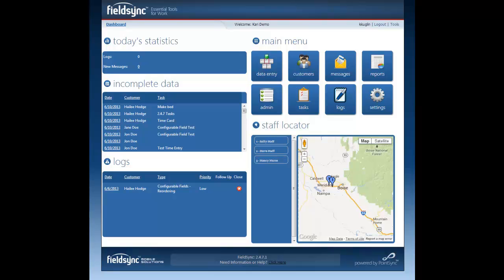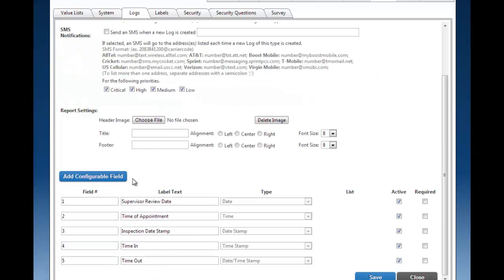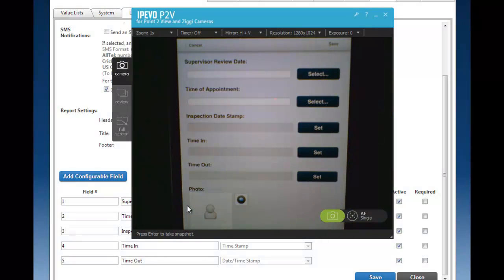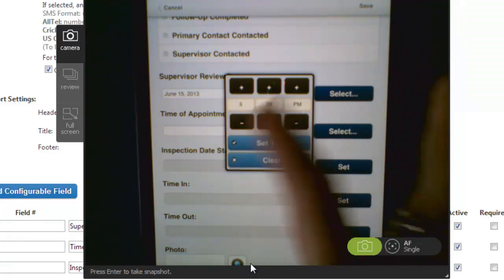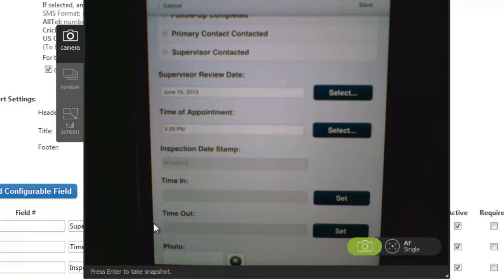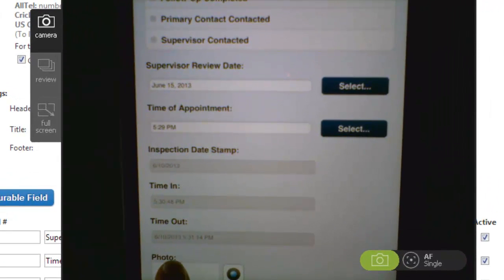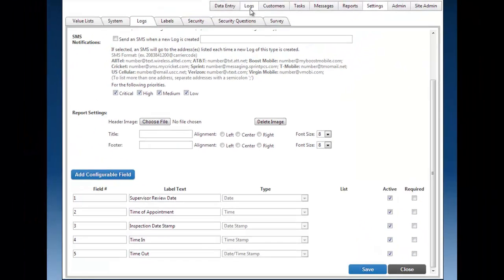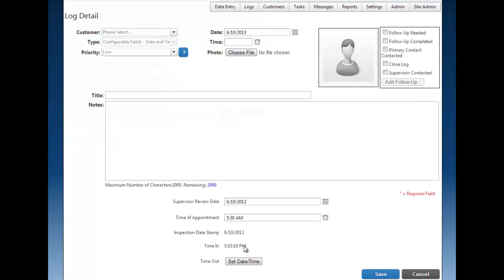How To: FieldSync™ Configurable Fields - Date and Time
Nearly every form that is filled out, whether paper based or electronic, includes at least one date field. More often than not, multiple dates and times are required. In FieldSync™, we provide five different Configurable Field types related to date and time. Some allow your users to select the value and others capture the current data for them. In this edition of Five Minute Friday, Kari will show you these different types, as well as explain some different uses for each of them. Take a look...it will be worth your time!

Videos of FieldSync™ products. Includes webinar replays, how-to's, product introductions, client testimonials and educational segments.